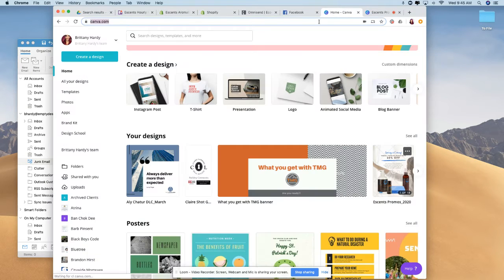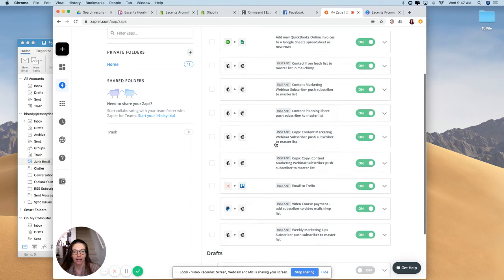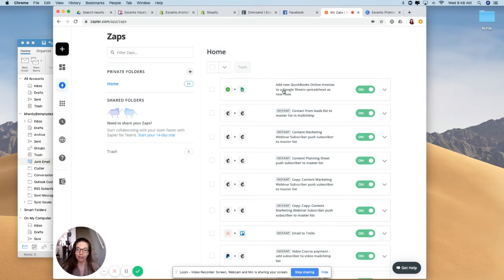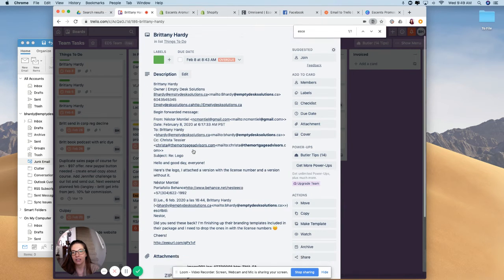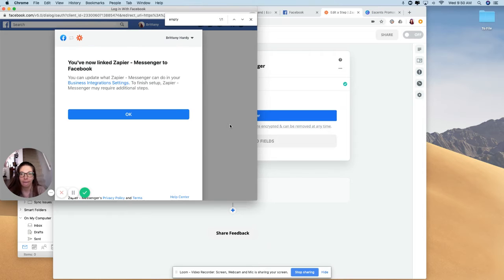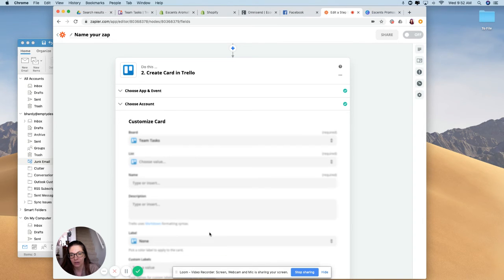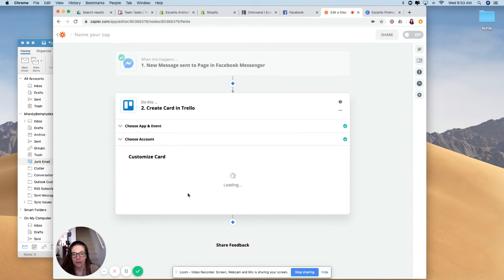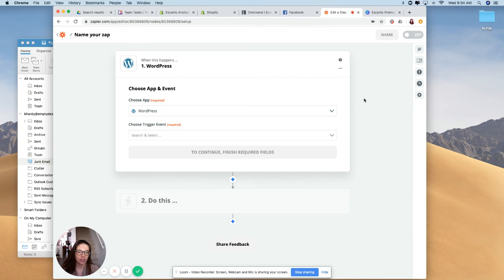Zapier Demo: How we use it to automate our systems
Hello everyone! Today we’re going to share with you a little hack we use to automate some of our systems. I’m sure lots of people have heard about Zapier, but a lot of you might not know how much manual work it can take away from you!

Zapier is a piece of technology that can make two systems talk to each other, so you set up zaps, and those are what tie the systems together. We use Zapier for all sorts of things! If we have two systems and I’m doing manual data entry for them, we set up zaps to take away that work.

For example, we use Quickbooks for invoicing, but we have an operations spreadsheet with a tab for receivables to see everything quickly. When we get something paid, we would have to manually add it to the spreadsheet. We connected them with Zapier, and once we send out the invoice, Zapier connects it to the spreadsheet and does all of this for you.

Zapier a really awesome tool to use to connect your systems and optimize your workflow. Hopefully this was useful for you today, let us know what you automated!